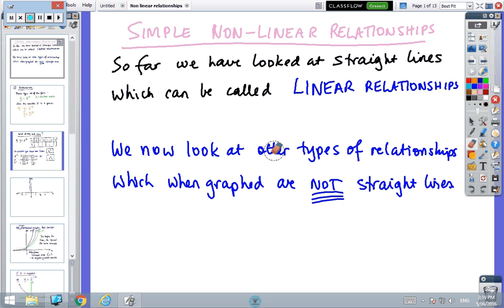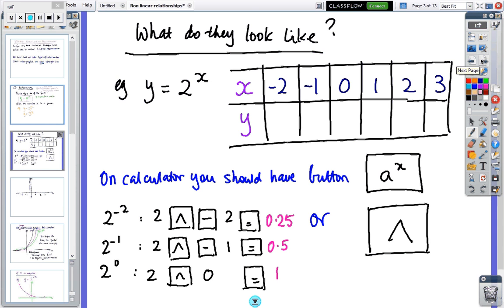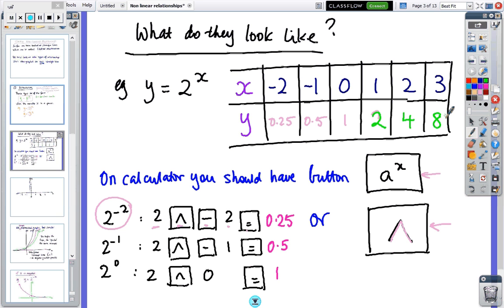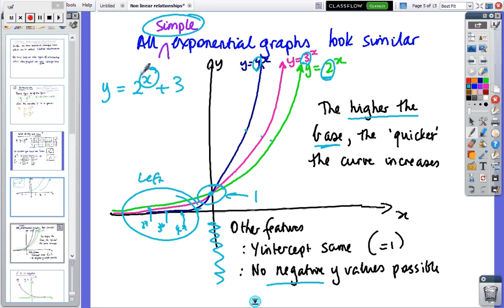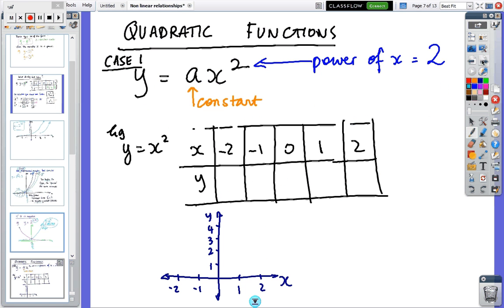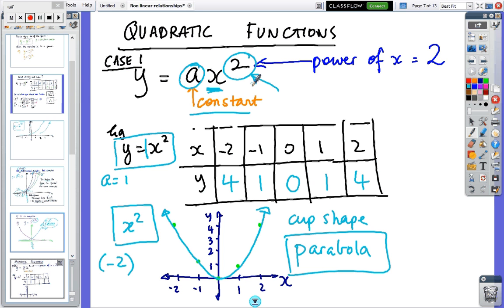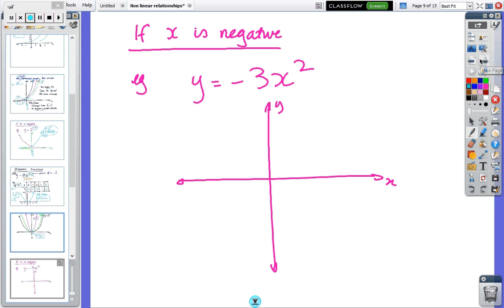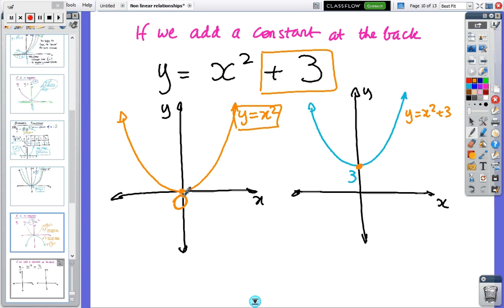Non-linear relationships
Year 9: Non-linear relationships